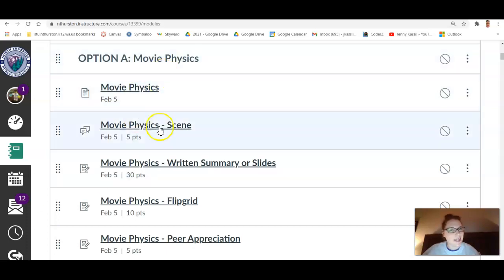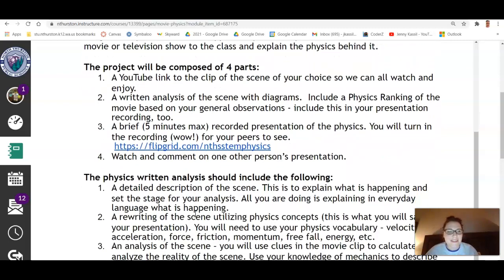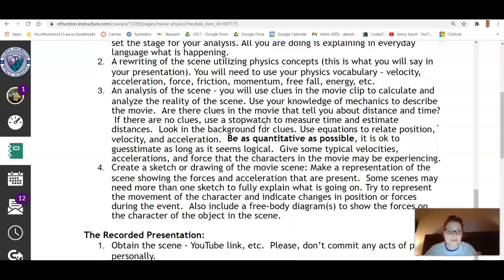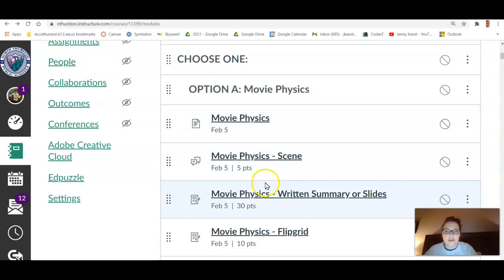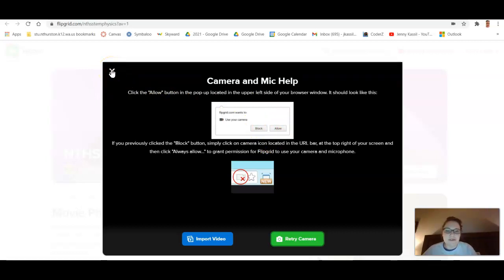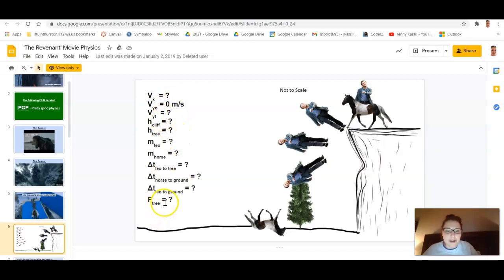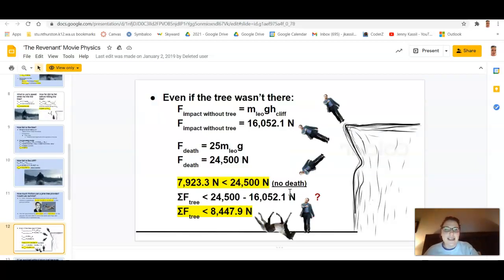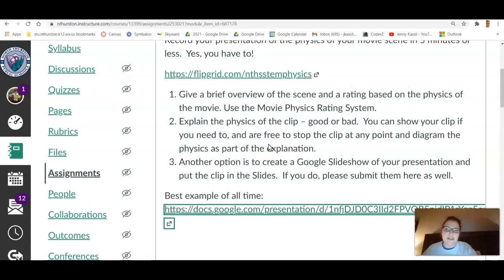STEM Physics: Movie Physics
Have you ever watched a movie and wondered, is that even humanly possible? In this project, you will pick the most jaw-dropping movie stunt you can find and evaluate the physics behind it.